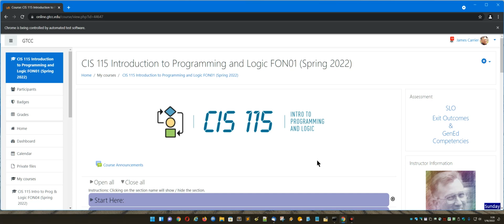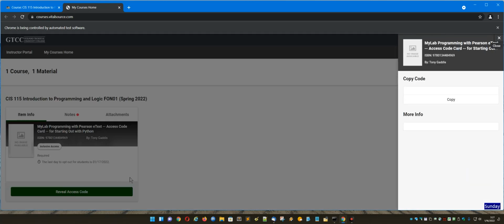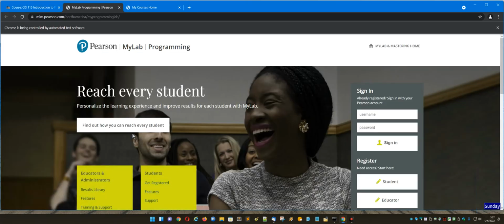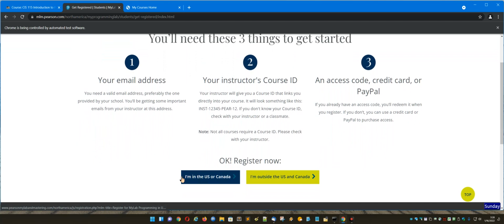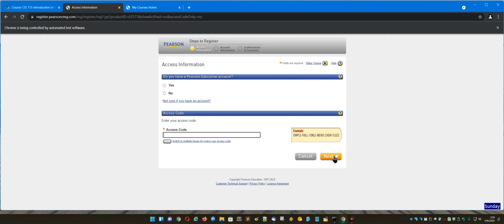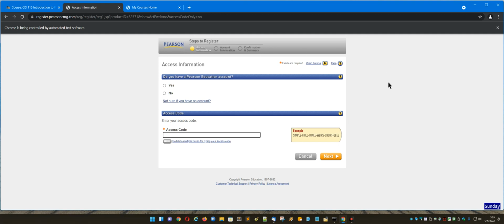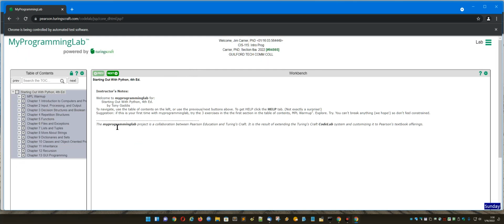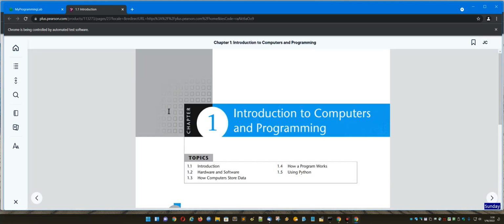AccessCodeMPL Textbook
Obtaining your Pearson Access Code
Gaining Access to My Programming Lab
Finding the eText